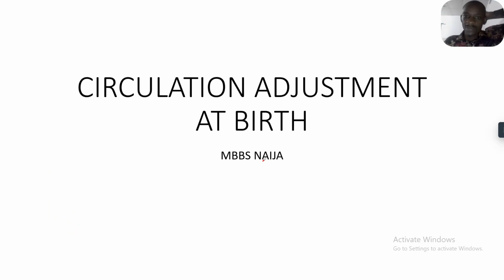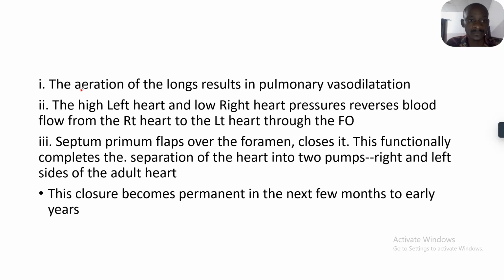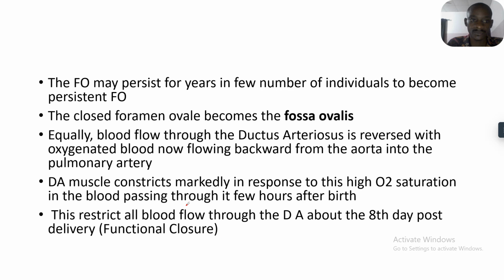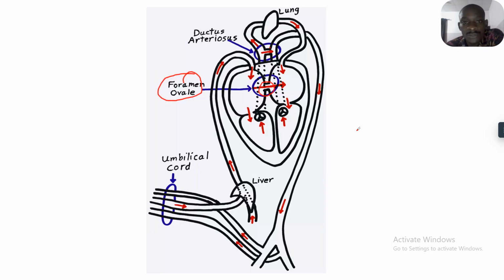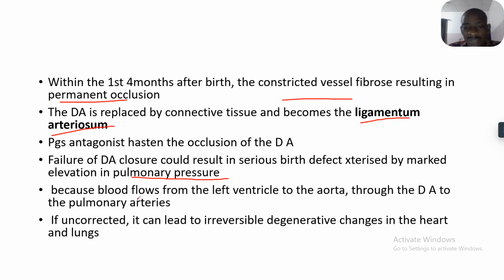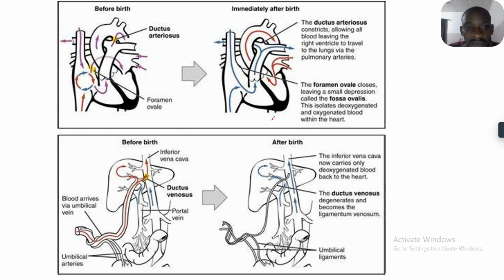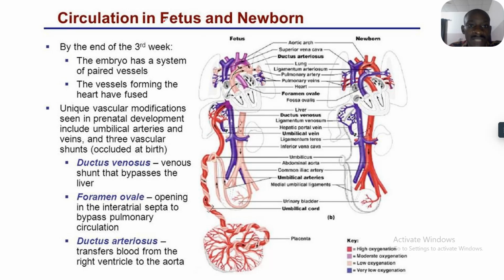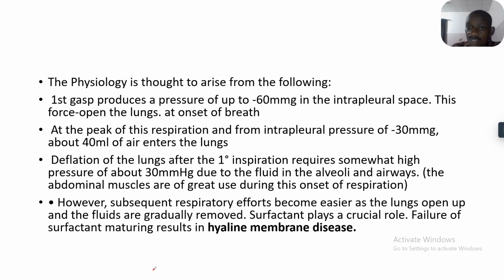New born Circulation adjustment at birth and Foetal Onset of respiration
How does the fetal circulatory system work?
During pregnancy, the fetal circulatory system works differently than after birth:

The fetus is connected by the umbilical cord to the placenta, the organ that develops and implants in the mother's uterus during pregnancy.

Through the blood vessels in the umbilical cord, the fetus receives all the necessary nutrition, oxygen, and life support from the mother through the placenta.

Waste products and carbon dioxide from the fetus are sent back through the umbilical cord and placenta to the mother's circulation to be eliminated.